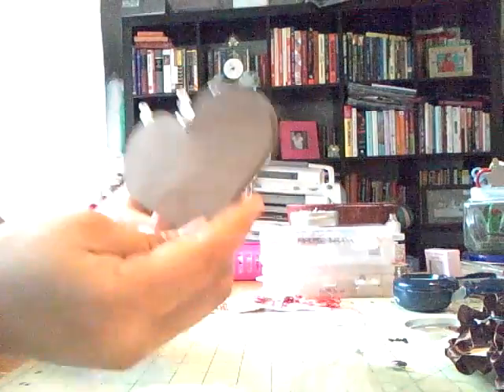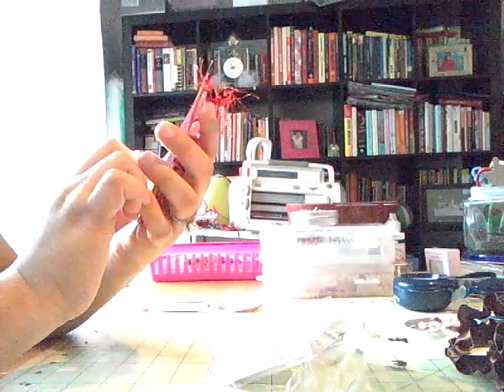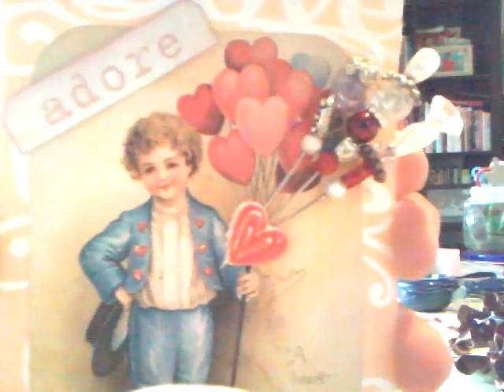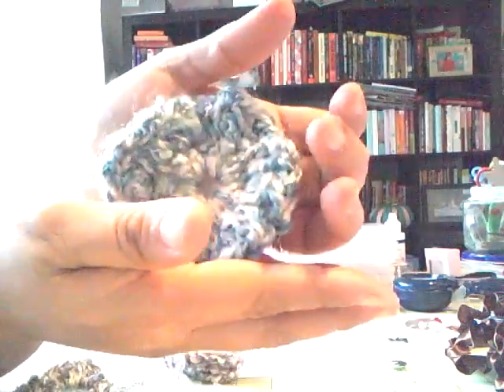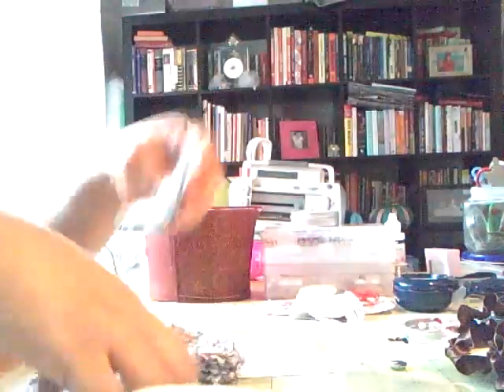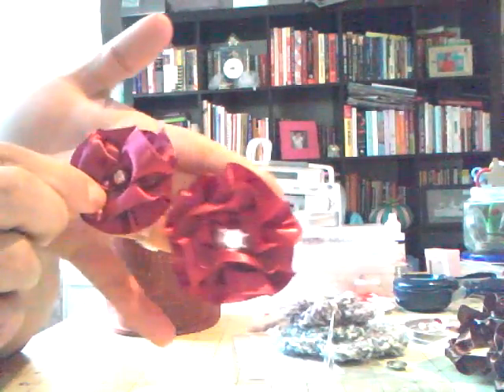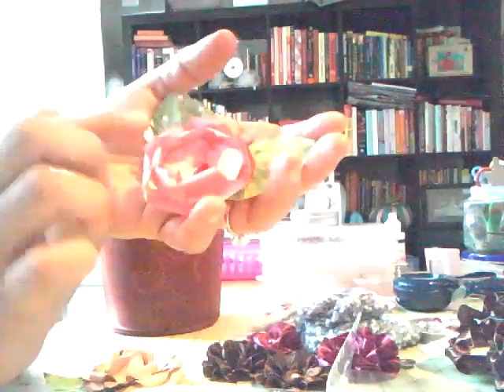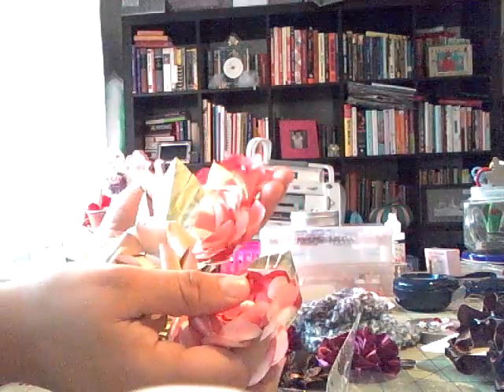FLOWERS & STICK PINS OH MY ..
Received my v-day stickpins from minialbumscrap.ning.com & making flowers for other swaps :)